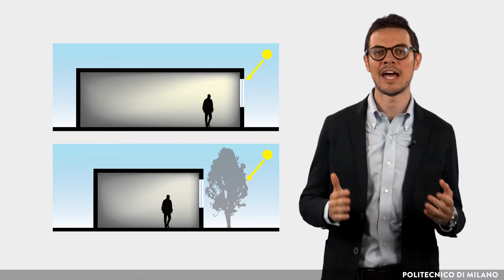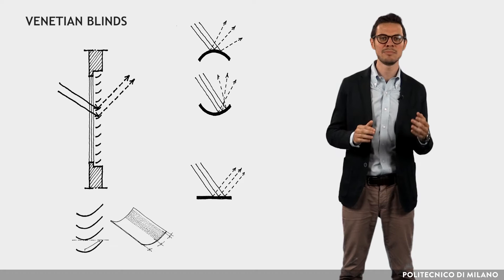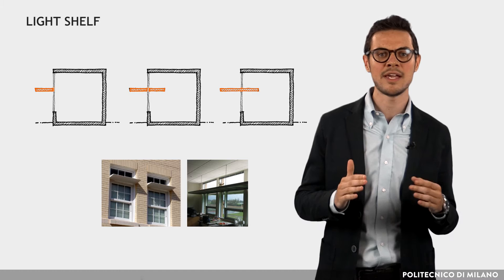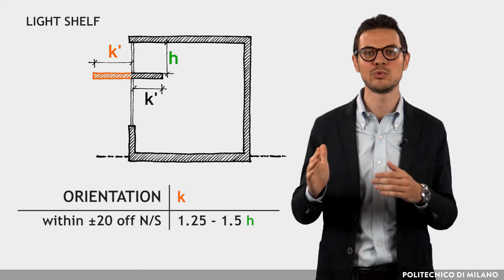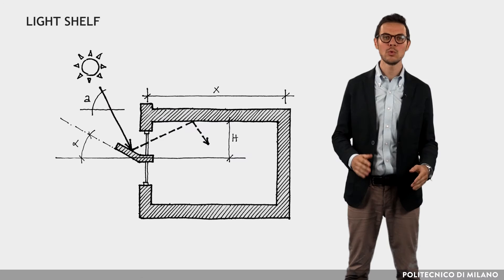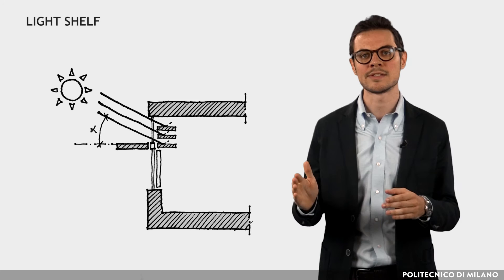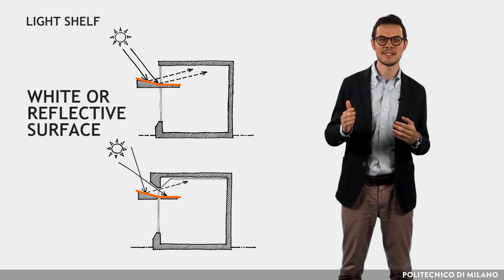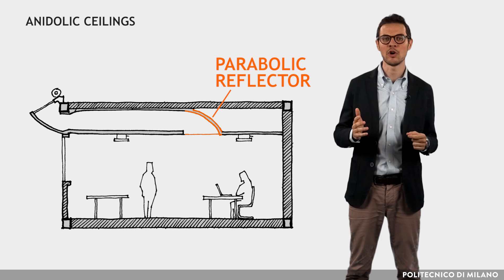Systems to enhance natural lighting (Fabrizio Leonforte)